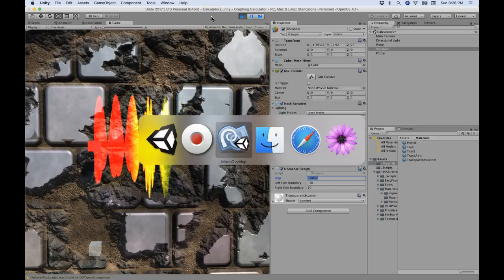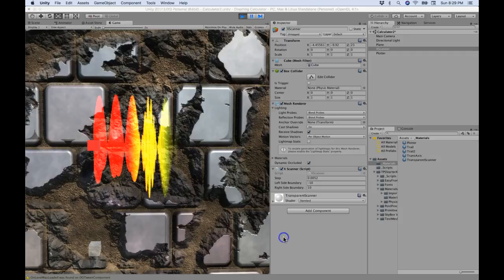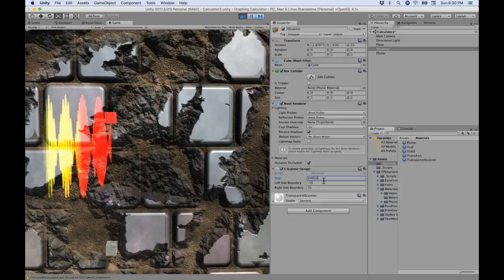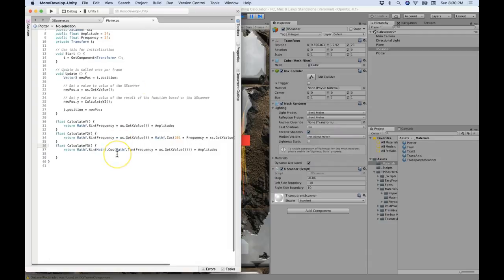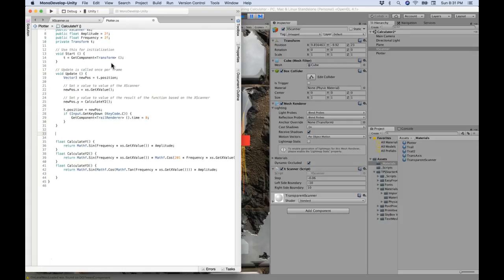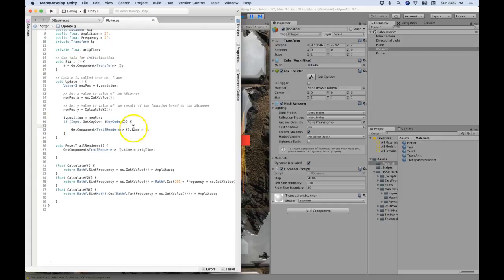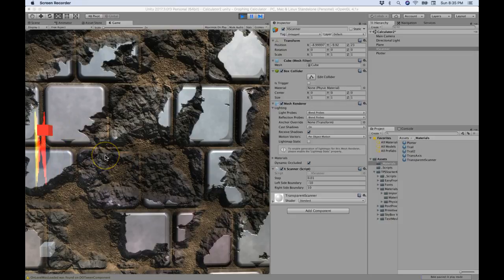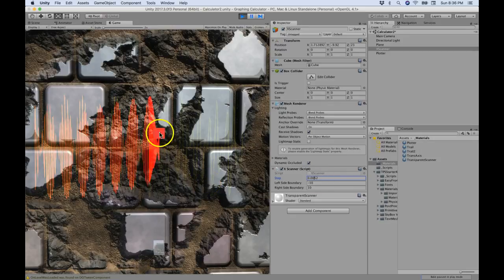Episode 3.5 Bonus - Clearing and getting cool graphs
In this bonus video we adjust the step in the XScanner to some specific values which result in cool graphs.  We also make a function to clear the existing graph when we want to see a new graph.